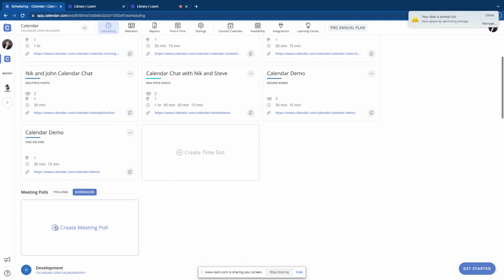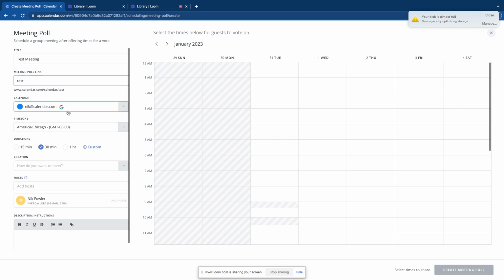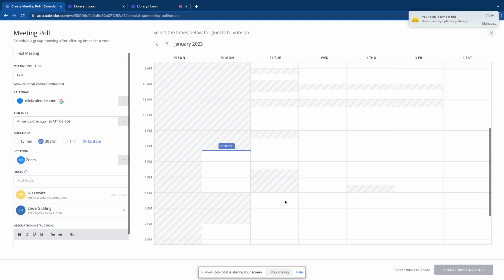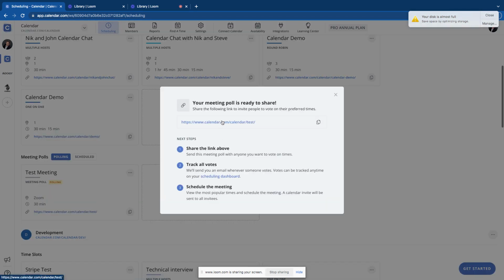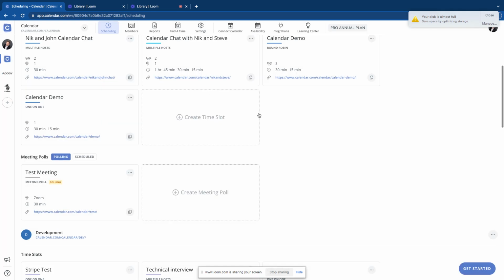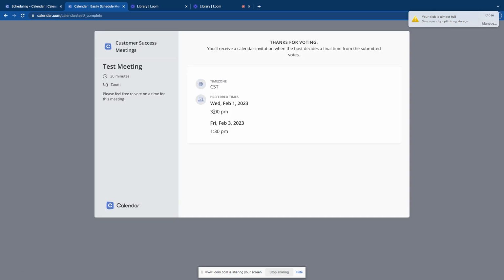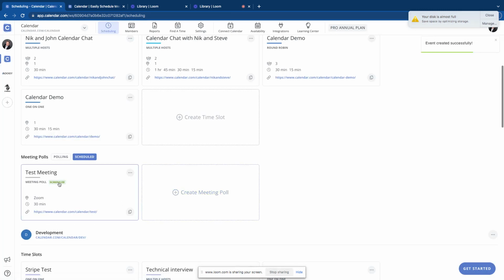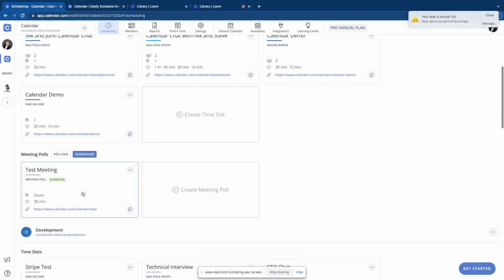How to Create a Meeting Poll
Check out this video to learn how to use Calendars meeting poll functionality. This allows users to create a meeting poll link that they can send to anyone, in their organization or not, to vote on times for the meeting to occur.
This is a great tool to use when needing to create a group meeting with multiple parties involved. All you have to do is create the meeting poll link, select some possible time options to meet and send the link to whoever is attending the meeting and let everyone vote on the time that works best. You can then create the event after everyone has voted.
To learn more on how to use Calendars meeting poll tool, feel free to check out the support page here: